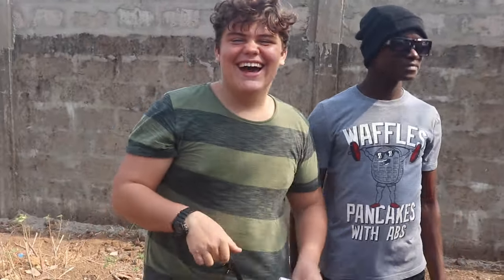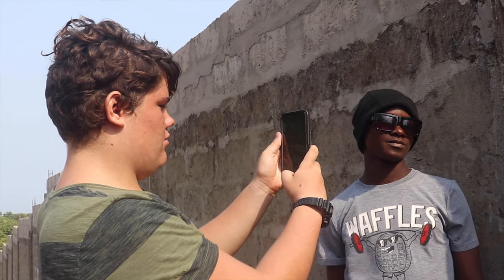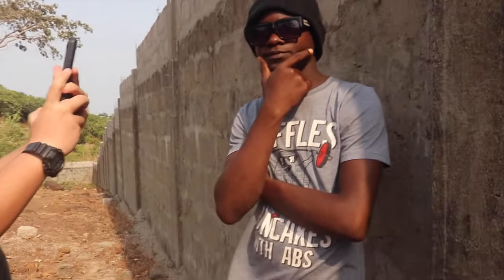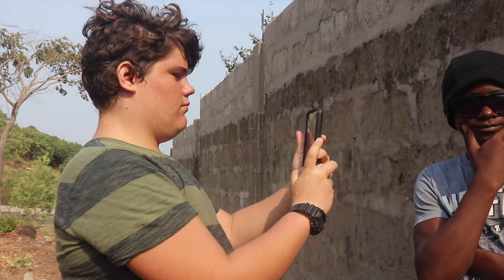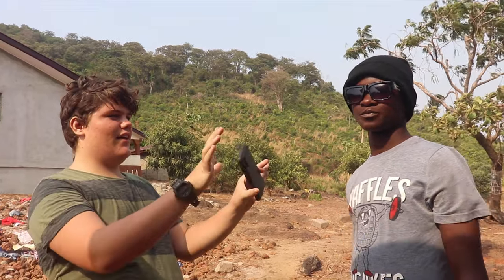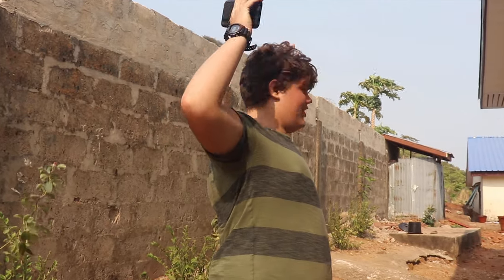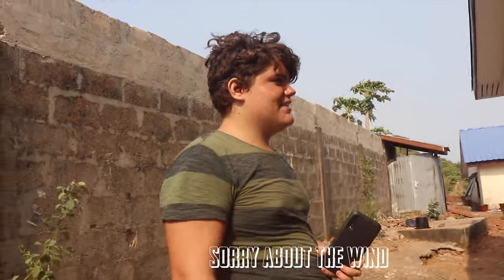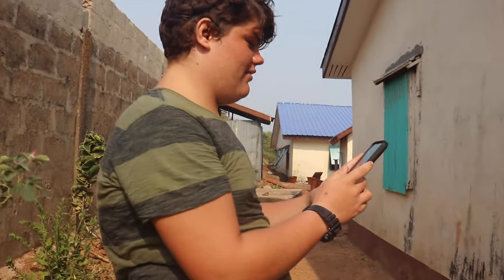Mobile photography challenge || ATER OVIS Studios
In this video we try to take the best photo with our phones. The one who has the best photo wins! This is super fun and simple to do so feel free do it at home, and make sure to tell us who you thought won! This video was inspired by TMS productions. Please go check out their channel as well!